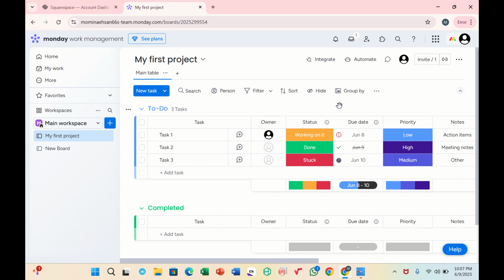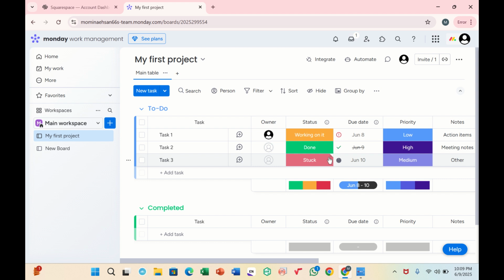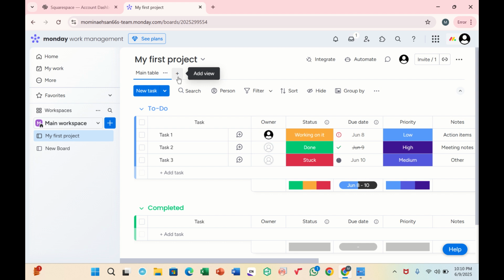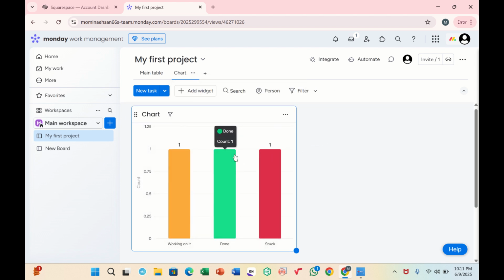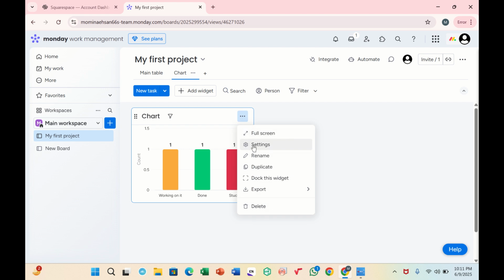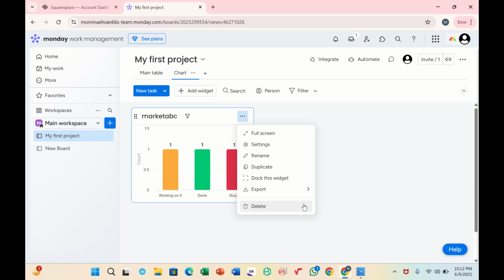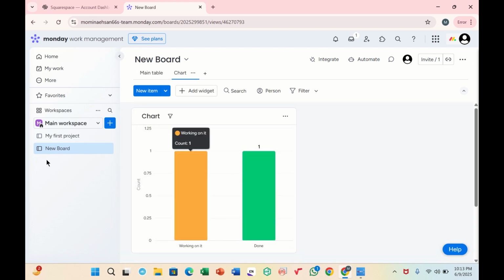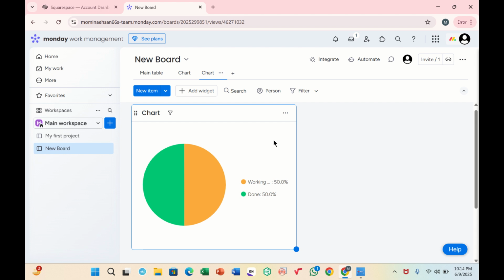How To Use Chart in Monday.com | Tutorial 2025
If you are looking for a video about How To Use Chart in Monday.com, here it is!